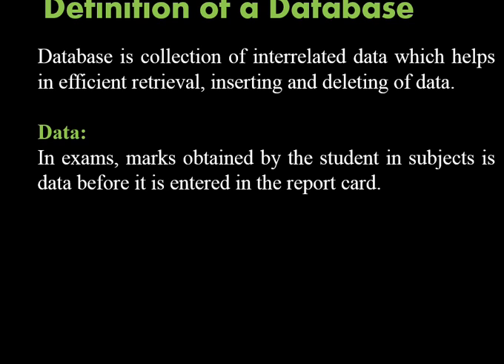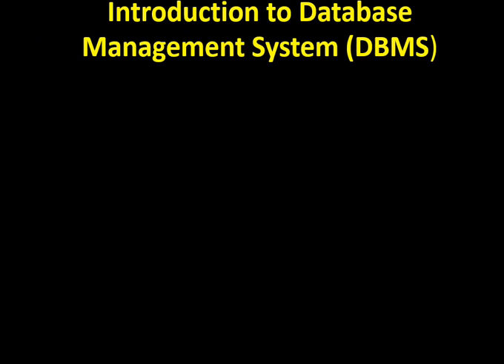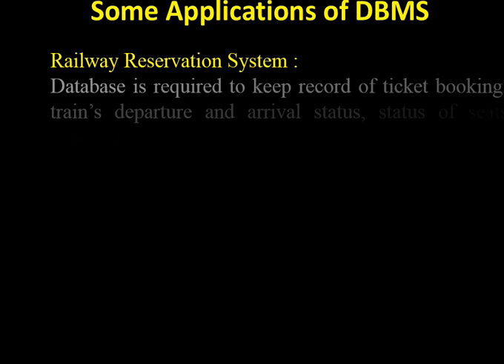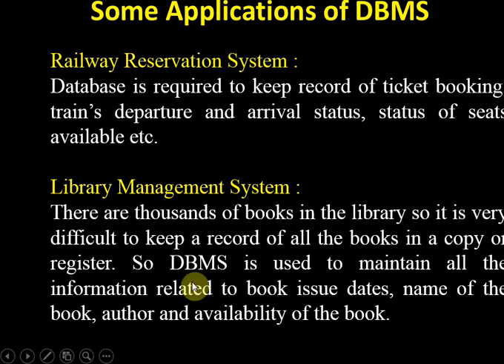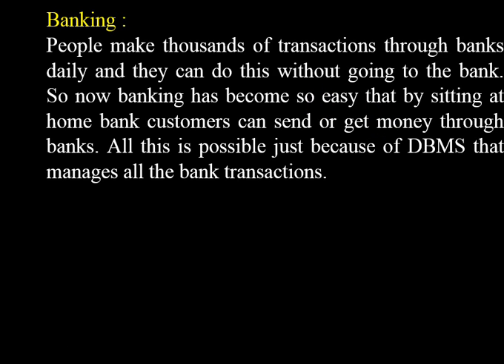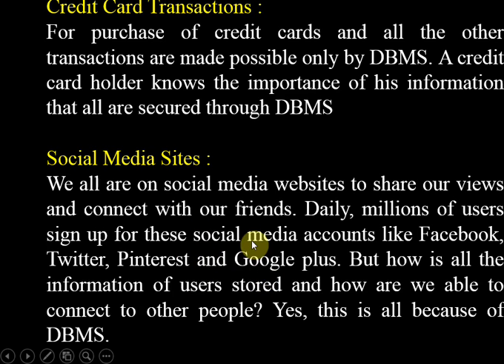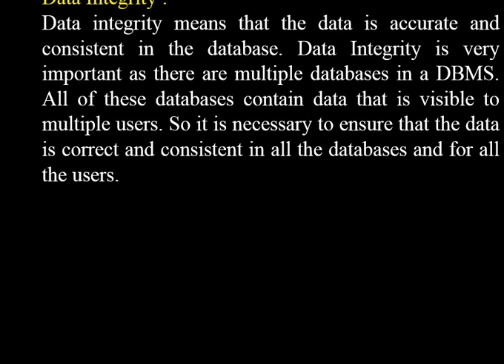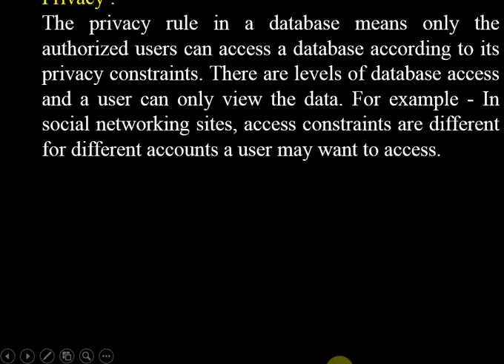Introduction To DBMS